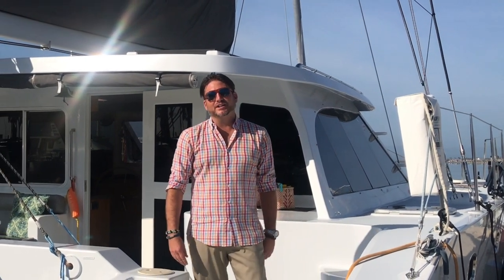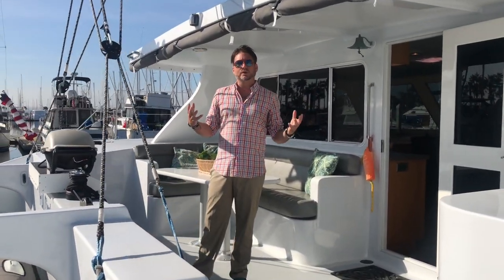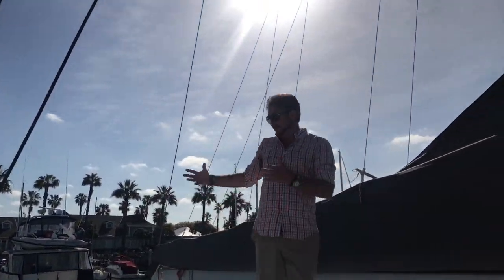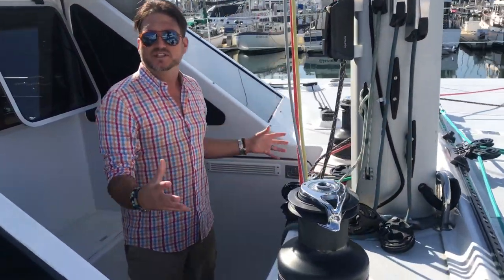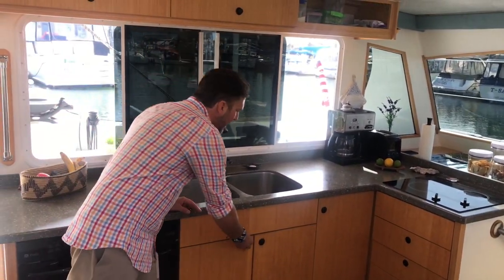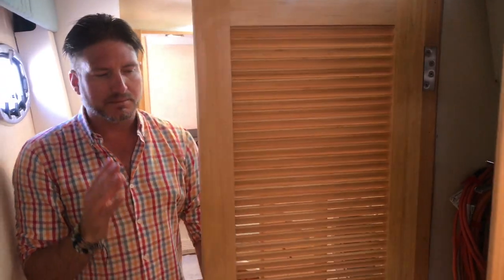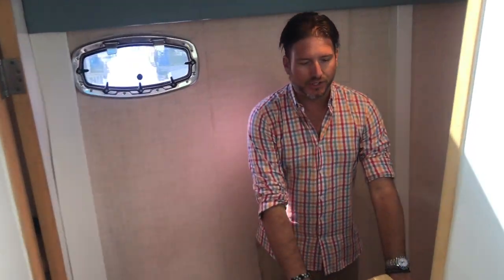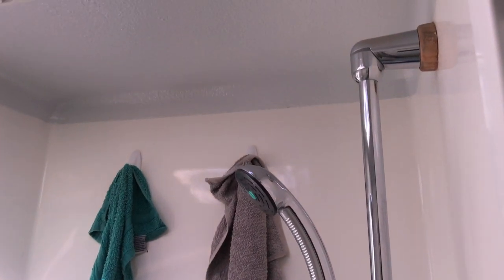New Listing Walk Through on a 2011 Custom Lidgard Catamaran By:Ian Van Tuyl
2011 Custom Lidgard Catamaran